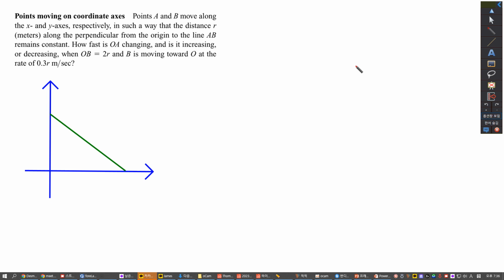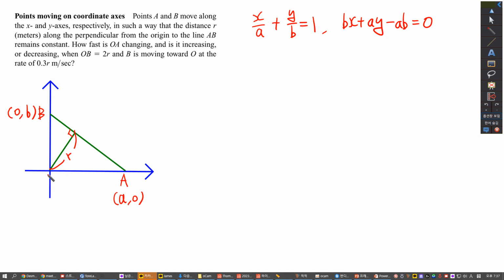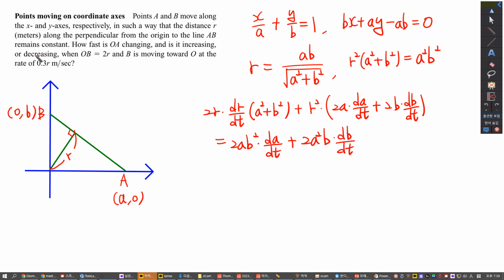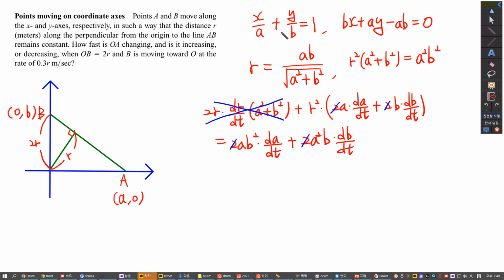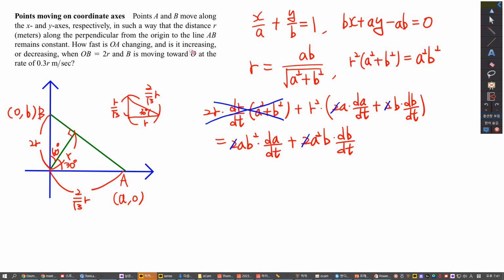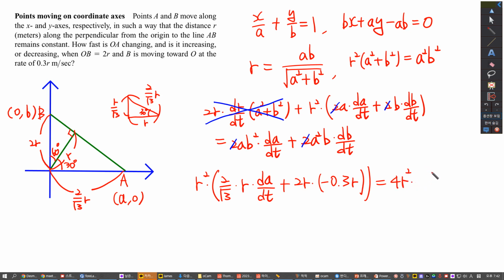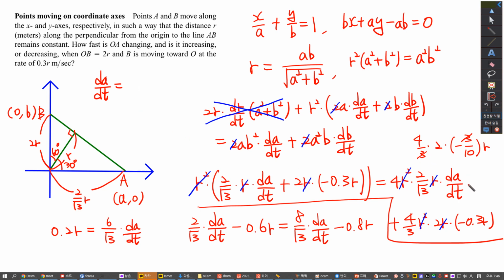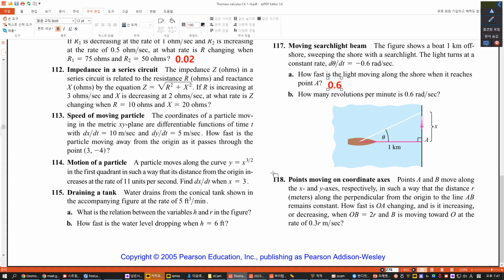Thomas Calculus Ch 3 Exercises #118